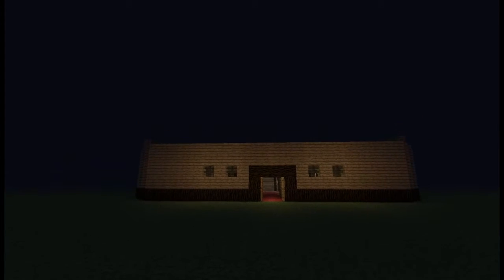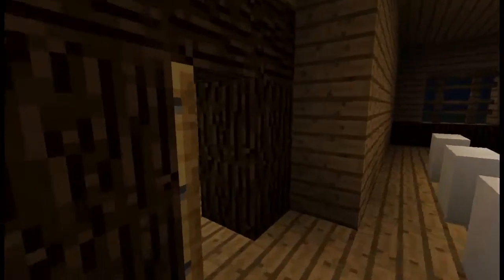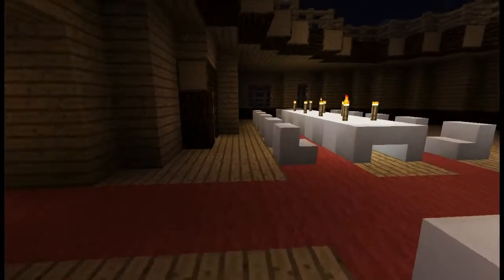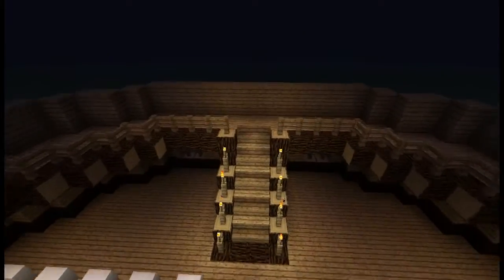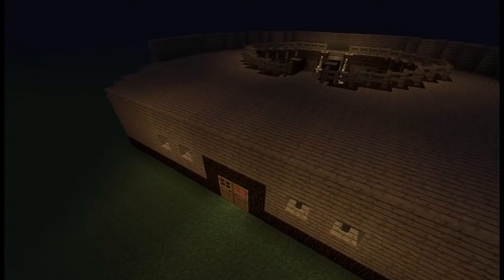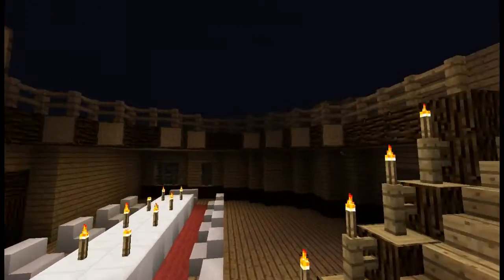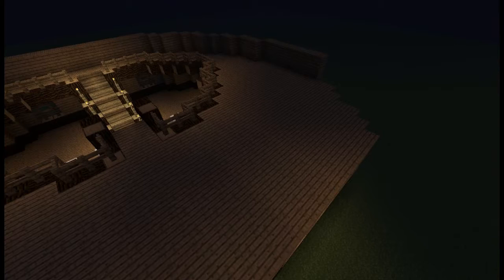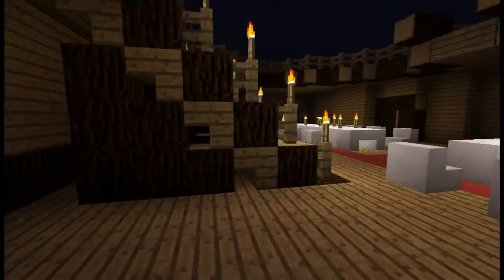Mansion Build: Update 1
I ran into the idea of building something. And sense I'm not the greatest builder, I though.. How can I be more organized, Instead of just freestyling it? I thought of Paint.Net! I could draw and plan it out on there! And personally, I think this is my best building I've ever made.. Stick around, because I already finished(Took one day!!) and I'll upload Update 2/3 soon! :D And there will be a download link!